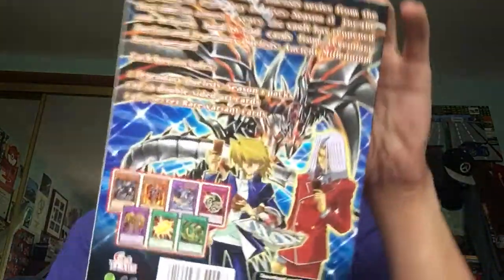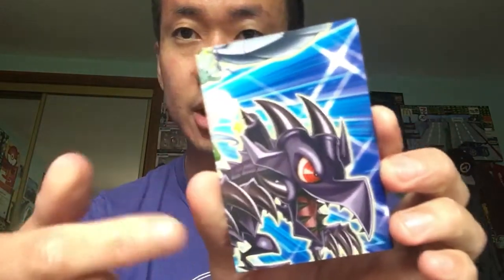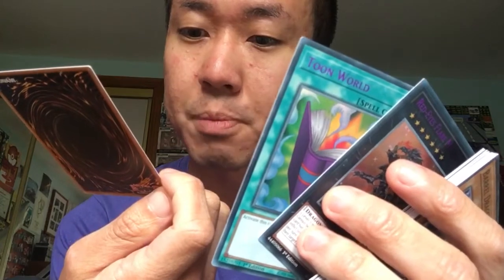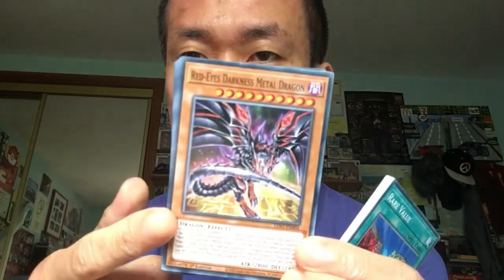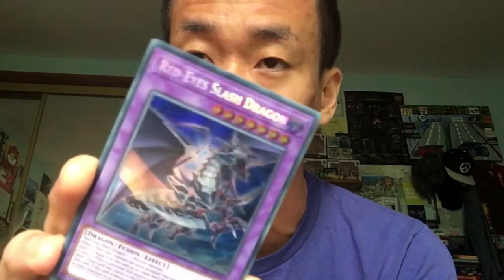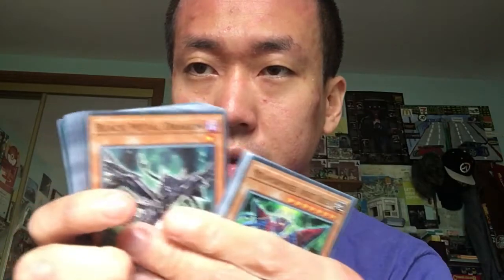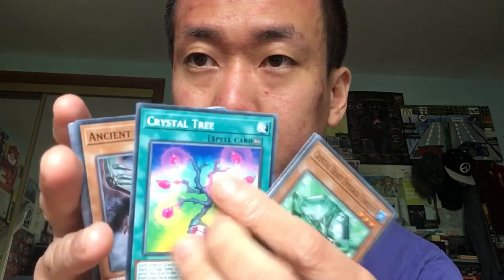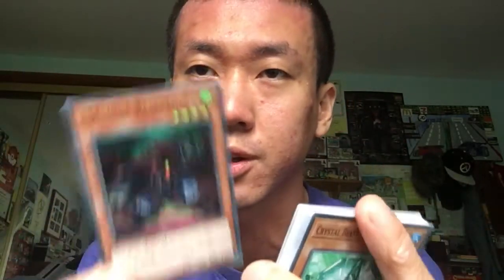YuGiOh Legendary Duelist Season 1 Set Opening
4/7/20
Hey guys
Today I am excited and had to share this
That I manage to get this today of my...
YuGiOh Legendary Duelist Season 1 set
It’s brand new and just came out like they other day or so
But yeah I bought two just in case for my lucky card pulls
Here’s my cards I got from the packs and the promo cards as well
I’m really liking all the cards in this and it is awesome though!
I’m keeping them because I’m after all the stuff in that set
But yeah I’m going try buy more of this hopefully next week or so if they have it in stock?!